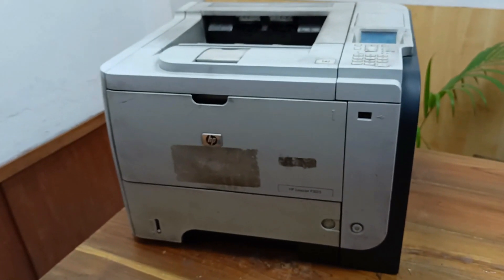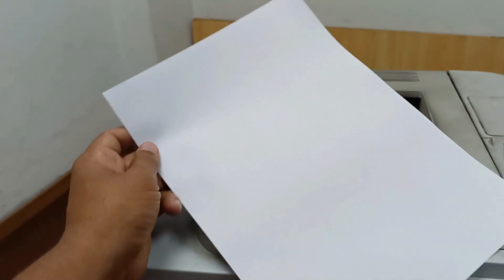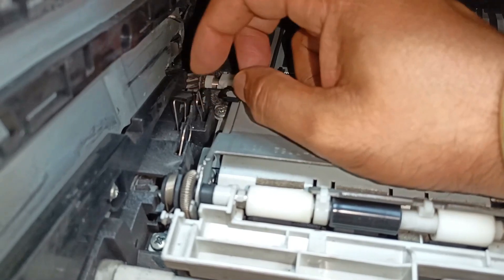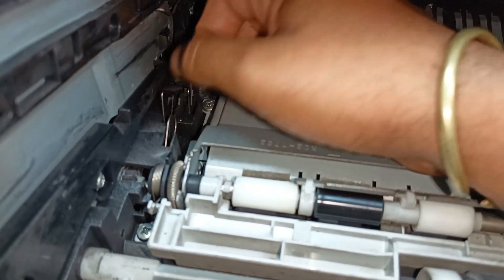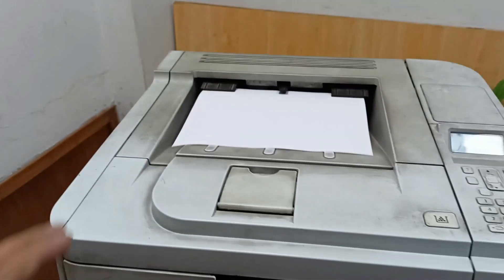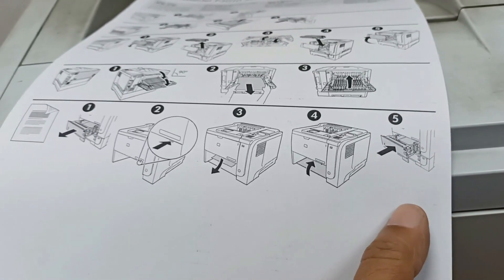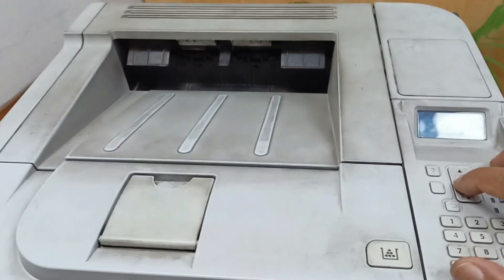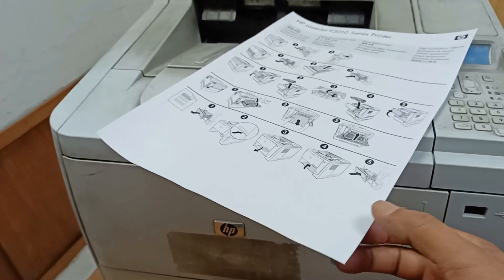how to fix white page print hp laser jet 3015 printer / no print problem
Dear friends in this video i will show you how to repair hp laser jet 3015 printer white print